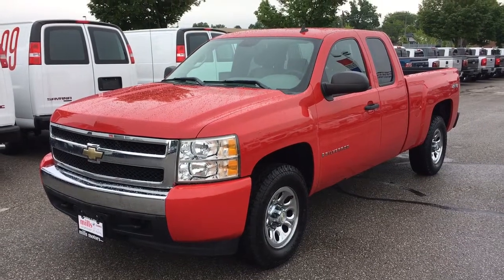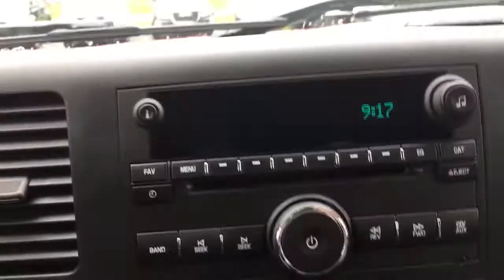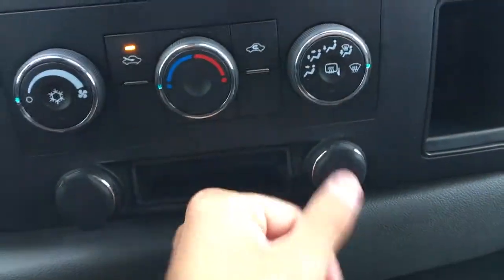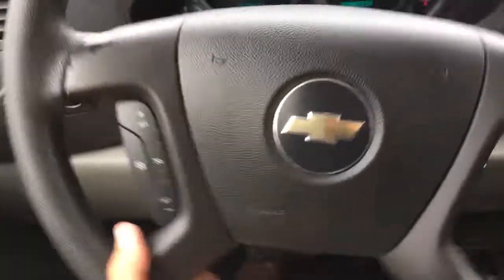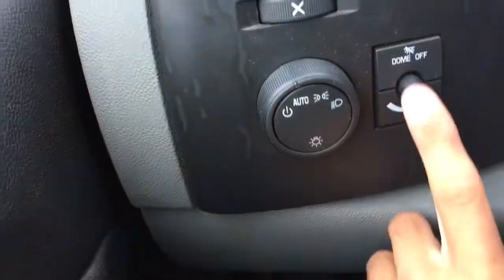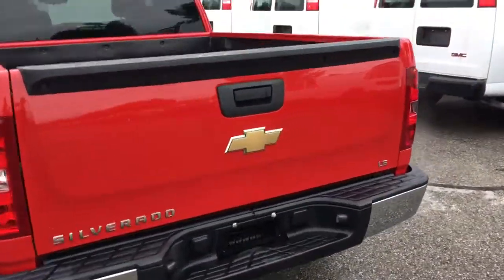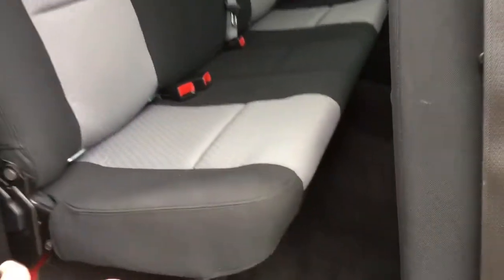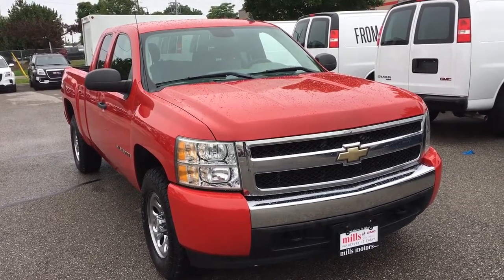Pre-Owned 2008 Chevrolet Silverado 1500 4WD LS 4.8L V8 Short Box Extended Cab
Oshawa Ontario
L1H 7L3